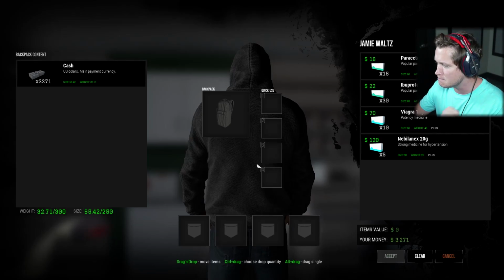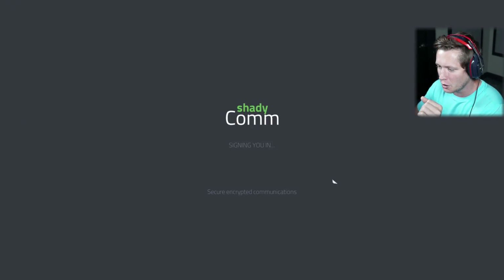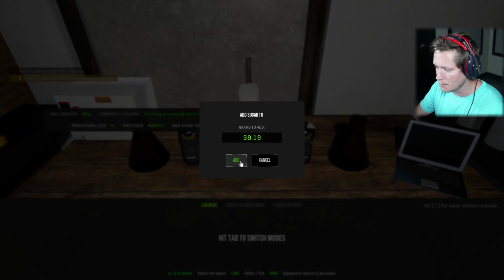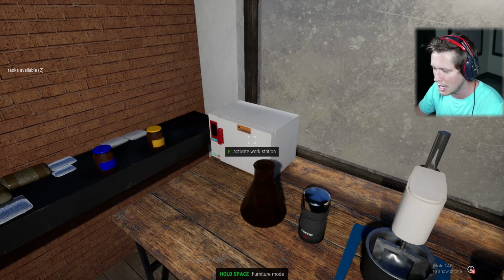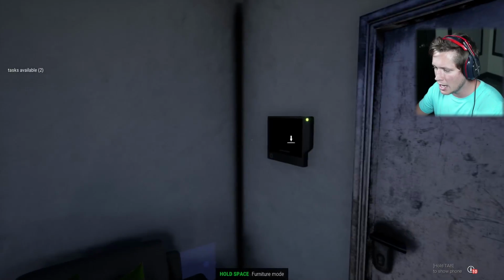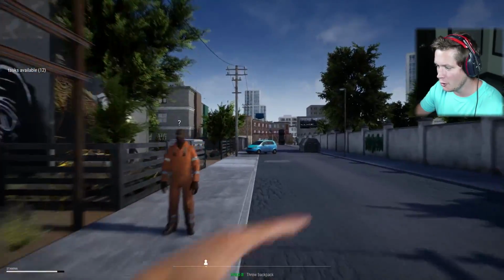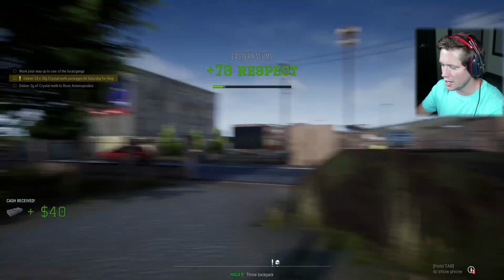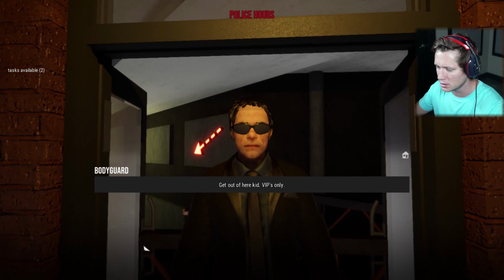CRAZIEST MIX YET! - Drug Dealer Simulator - Part 15